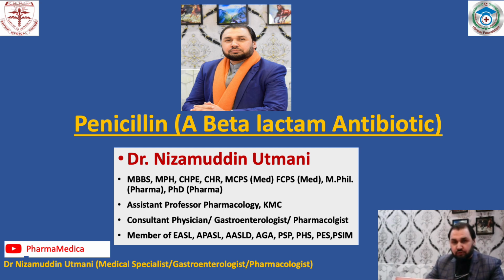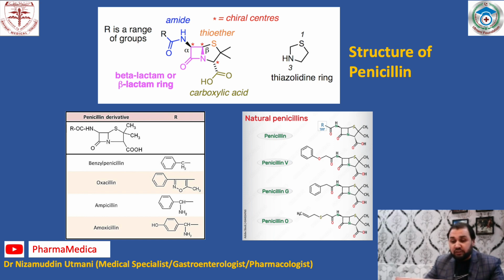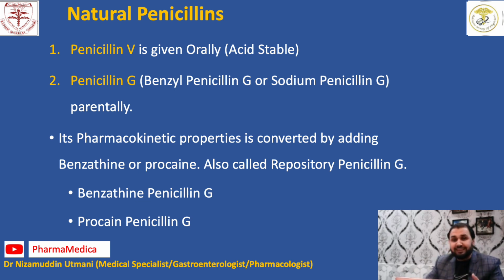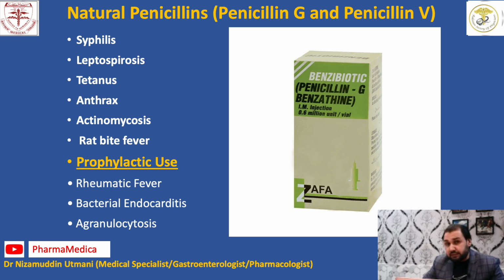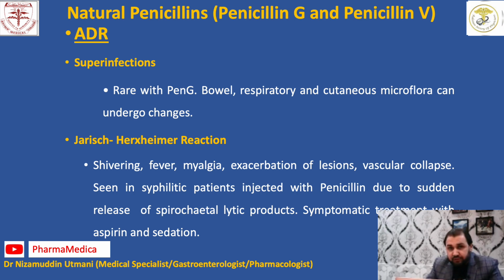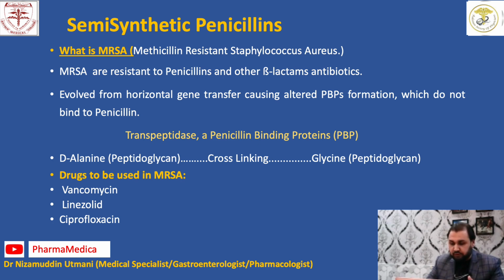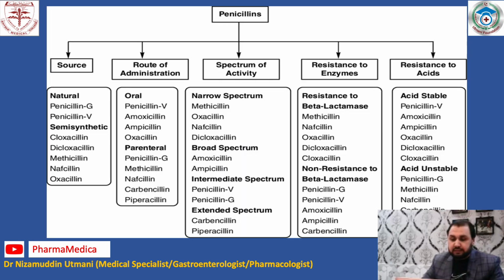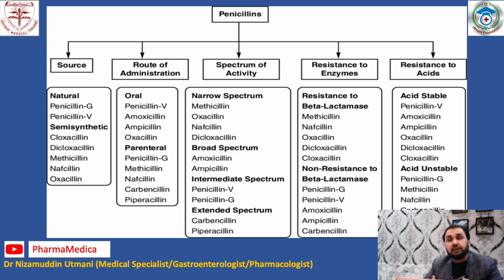Pencillin! antibiotics bacteria infection chemotherapy medicalstudent pharmacology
Penicillin. Penicillin is a group of beta-lactam antibiotics that are widely used to treat bacterial infections. Here's an overview:

## History
Penicillin was discovered by Scottish scientist Alexander Fleming in 1928. He observed that a mold (Penicillium notatum) had contaminated one of his bacterial cultures, and that the mold had killed off the surrounding bacteria.

Penicillin works by:

1. *Inhibiting cell wall synthesis*: Penicillin binds to and inhibits the enzyme responsible for forming the bacterial cell wall.
2. *Causing cell lysis*: Without a proper cell wall, the bacterial cell is unable to maintain its internal pressure, leading to cell lysis and death.

## Types of Penicillin
1. *Natural penicillins*: Penicillin G (benzylpenicillin) and penicillin V (phenoxymethylpenicillin).
2. *Semisynthetic penicillins*: Amoxicillin, ampicillin, and flucloxacillin.
3. *Extended-spectrum penicillins*: Piperacillin and ticarcillin.

## Uses
Penicillin is used to treat a wide range of bacterial infections, including:

1. *Respiratory tract infections*: Pneumonia, bronchitis, and sinusitis.
2. *Skin and soft tissue infections*: Cellulitis, abscesses, and wound infections.
3. *Urinary tract infections*: Pyelonephritis and cystitis.

## Side Effects
Common side effects of penicillin include:

1. *Allergic reactions*: Rash, itching, and anaphylaxis.
2. *Gastrointestinal upset*: Nausea, vomiting, and diarrhea.
3. *Clostridioides difficile (C. diff) infection*: A potentially life-threatening infection that can occur with antibiotic use.

## Resistance
The overuse and misuse of penicillin have contributed to the development of penicillin-resistant bacteria. This has led to the need for alternative antibiotics and the development of new penicillin derivatives.